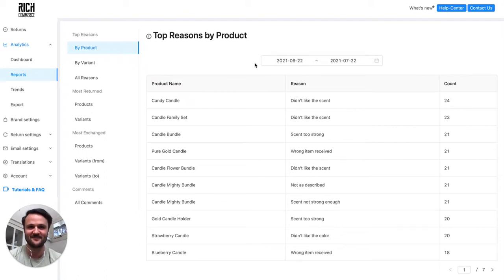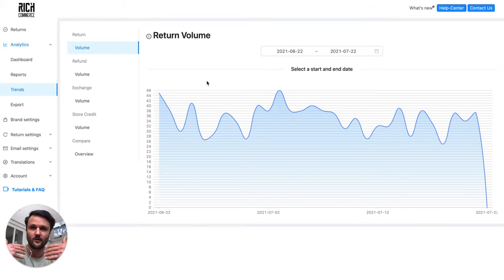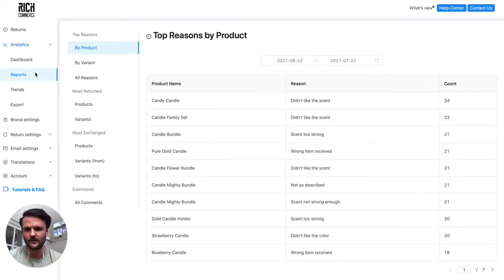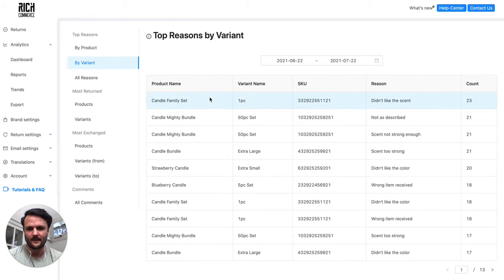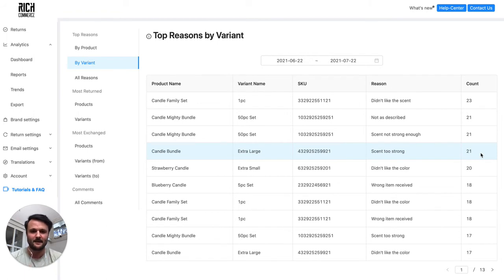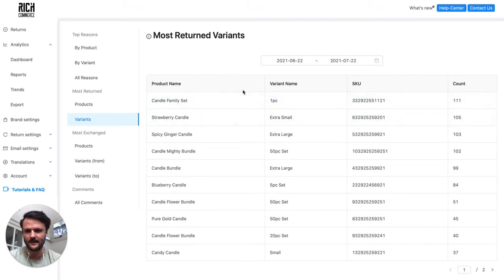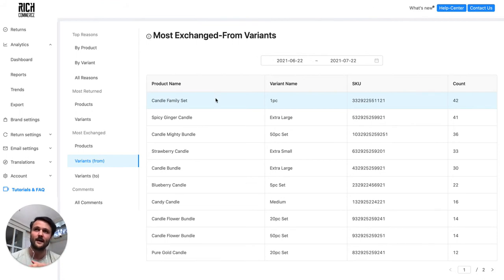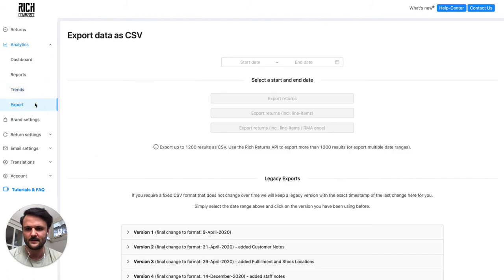Shopify Return App - Return Analytics Reports - Rich Returns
✅ Made for Shopify and Shopify Plus
✅ Return Management Automation
✅ Exchanges & Easy Return Labels
✅ Analytics & Insights